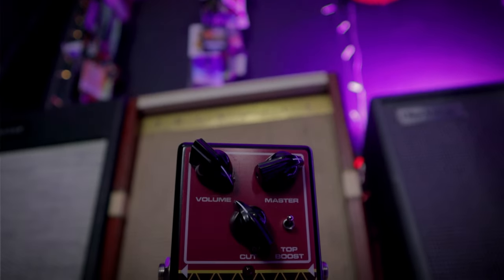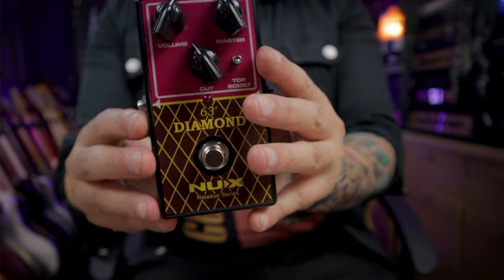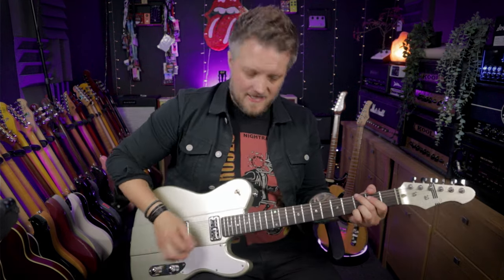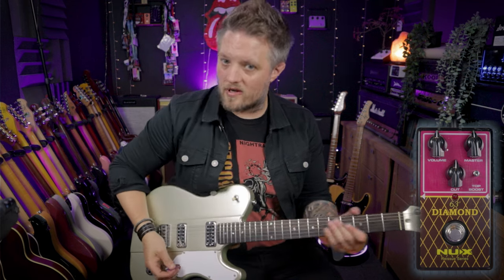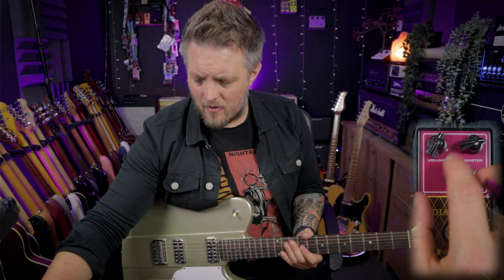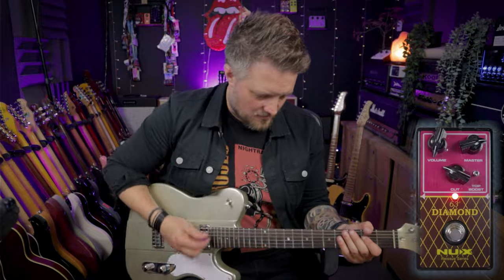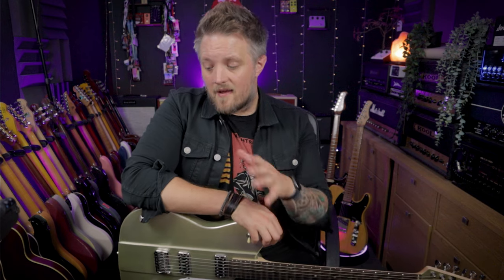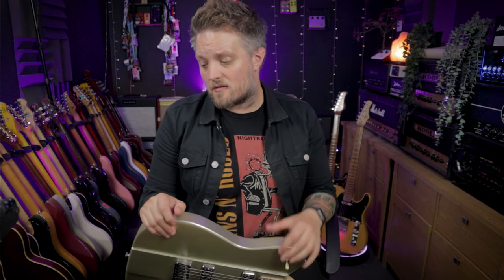Can a Pedal REALLY Sound like a Vox AC30?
Pocket Sized AC30 with BIG Tones - NUX 63 Diamond

In this video I am checking out the NUX 63 Diamond.

The 63 Diamond is NUX's take on the classic Vox AC30 tone in a pedal form. This is not a preamp style pedal that could be used as a direct amp replacement, it's more of a tone shaping pedal that will give you a real Vox like characteristic to your tone. If you run this into a clean amp you can dial in some Vox style crunch.

In the video I have the Shergold Guitars Telstar plugged into the NUX 63 Diamond which is running into the Blackstar Studio 10 6L6, the amp is running via the Two Notes Torpedo Captor X.

Intro - 00:00
Intro Jam - 00:15
What is the NUX 63 Diamond? - 02:26
NUX 63 Diamond Specs - 03:23
Other Gear Used in the Video - 07:08
Clean Tones - 07:28
Tones from the Pedal - 07:50
Cut Control - 11:41
Gain Control - 13:18
Top Boost Control - 15:26
My Thoughts - 16:33